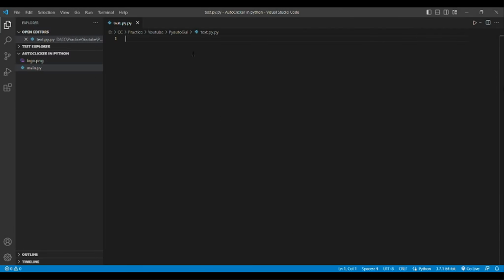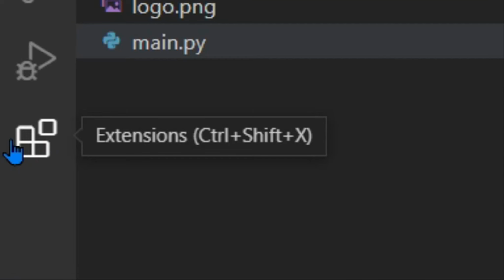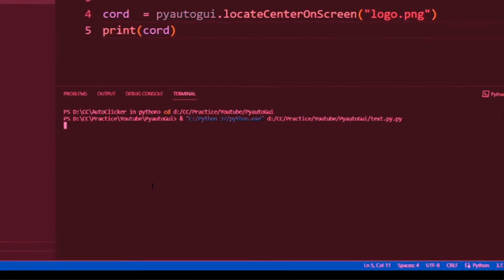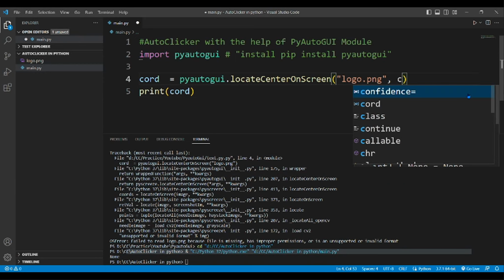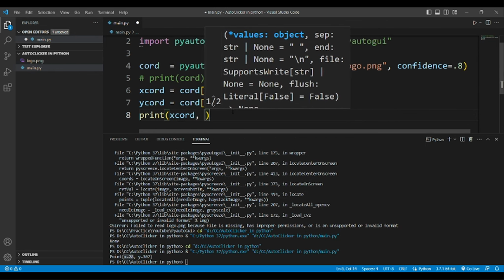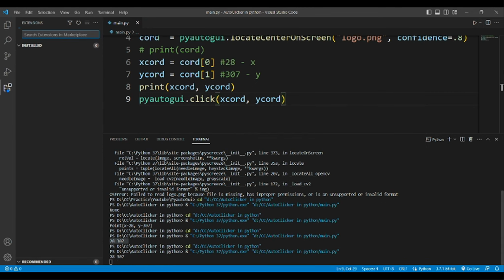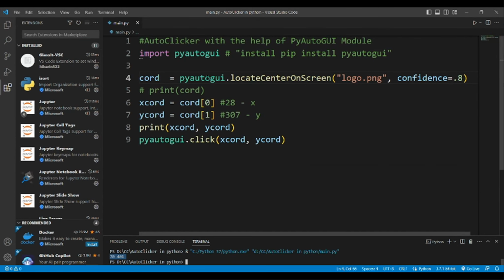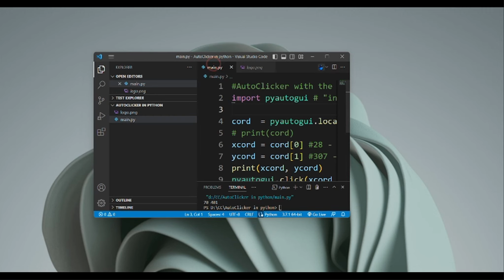If you will use this.. your screen will be Hacked (SCARED!) | Auto Clicker in Python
Hi friends in this video you will see, how we can create an Auto Clicker with python

Chapters:
0:00 Intro
0:18 Setting Up
0:38 Code
4:21 Some Important Points
5:42 Outro